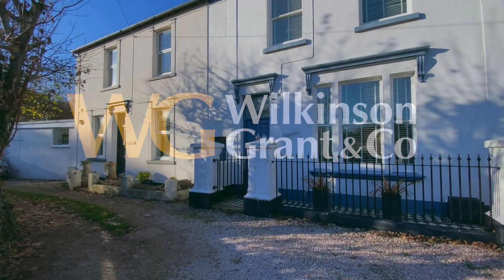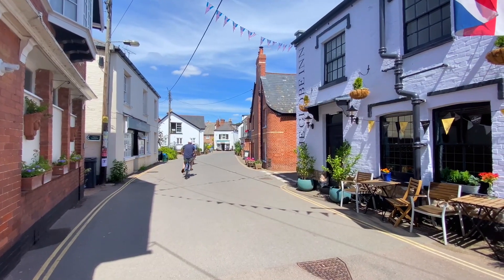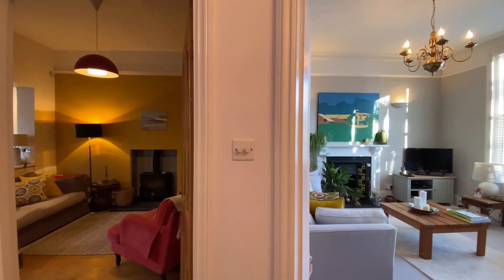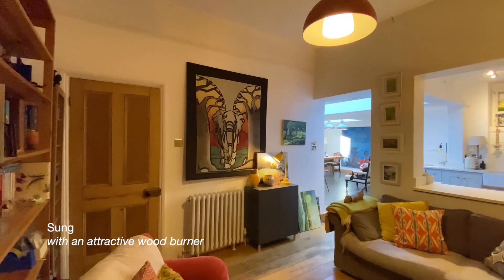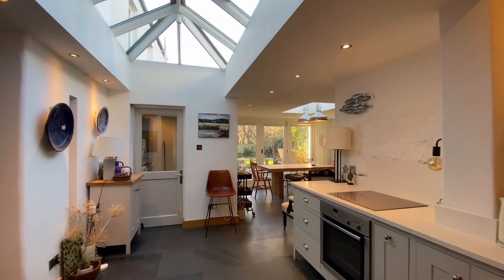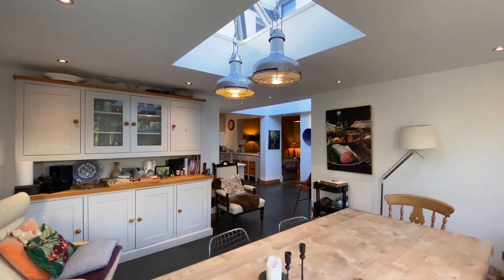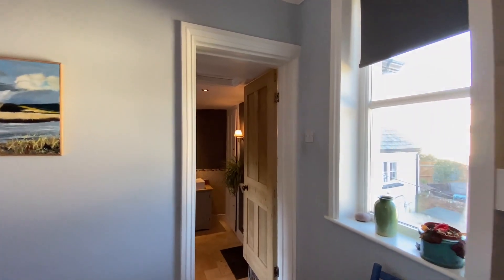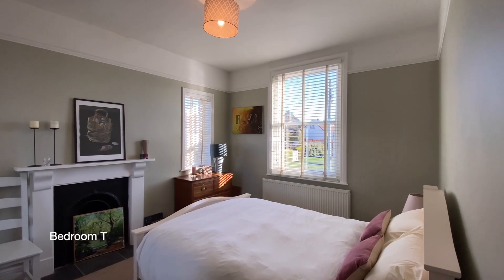Heathfield | A wonderful semi-detached Victorian villa with a Garden & Parking | Lympstone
Heathfield Video Tour | A wonderful semi-detached Victorian villa with a Garden & Parking | Lympstone

A wonderful semi-detached Victorian villa, retaining much period charm and
offering beautifully proportioned rooms including an impressive kitchen / dining / family room, 100 ft south-facing garden with useful car port and additional parking area for several cars. The house is nicely set back from the road and is within walking distance to Lympstone Village. Offered with no onward chain.